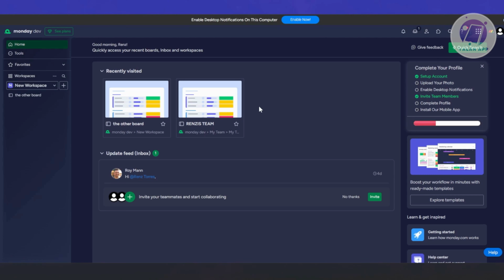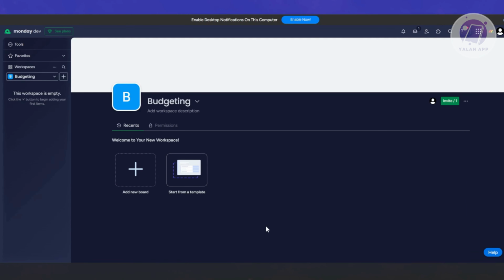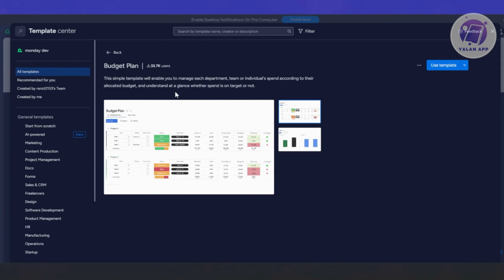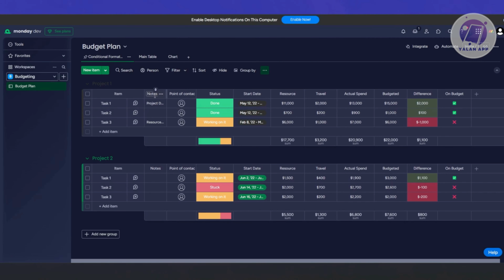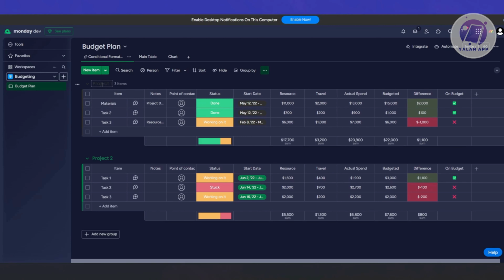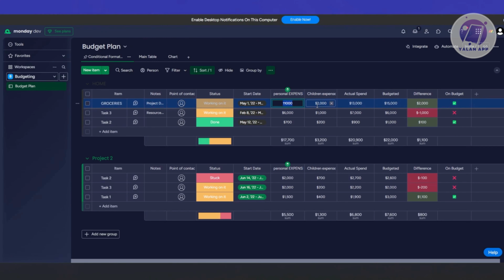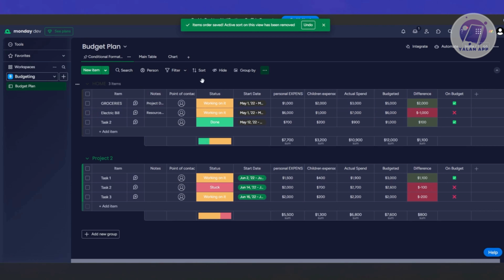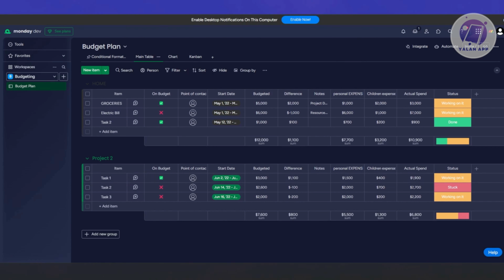How To Use Monday. com For Budgeting (2025)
If you want to manage your budget using Monday.com, then this tutorial will be perfect for you!